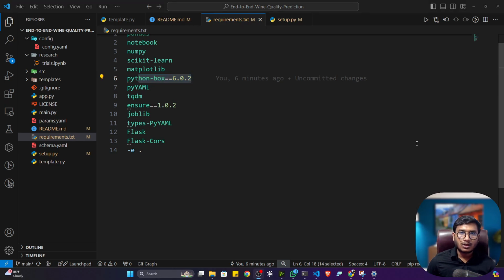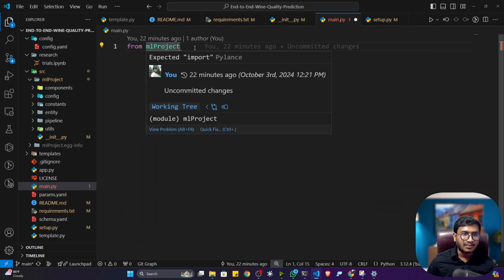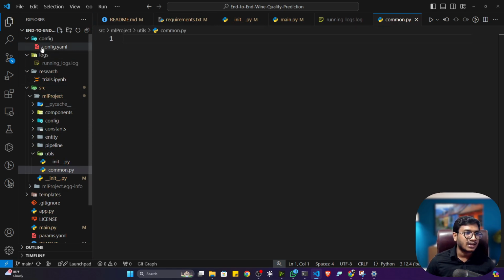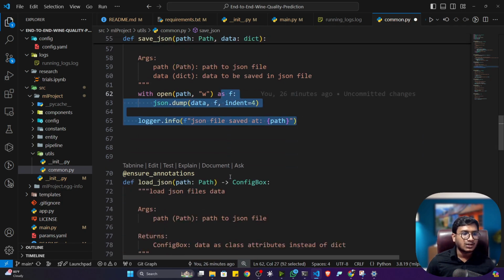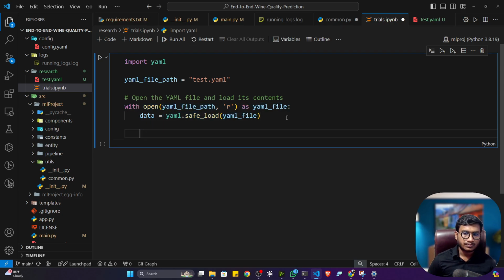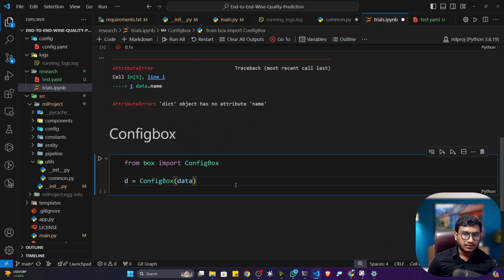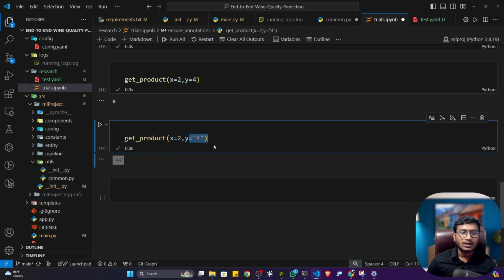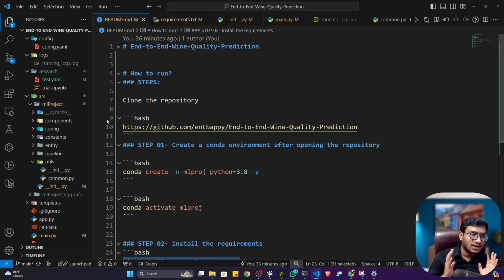Episode 5: Logging, Utils & Exception Module | End to End Machine Learning Project